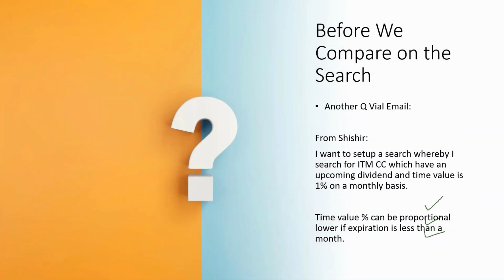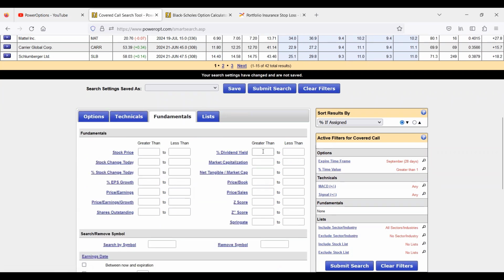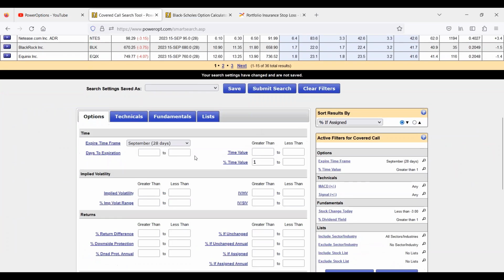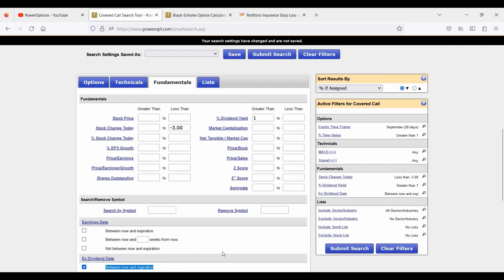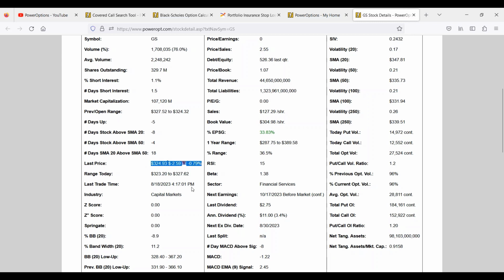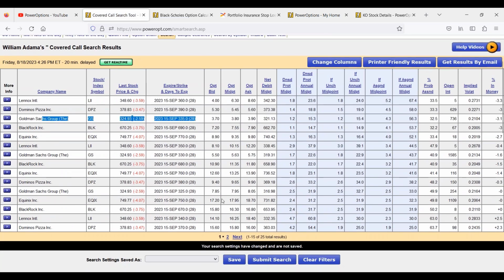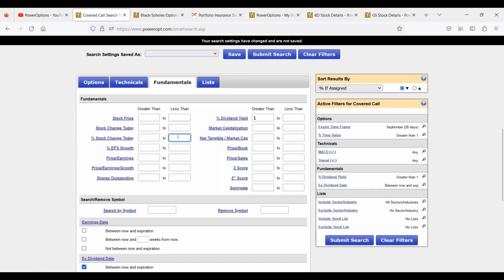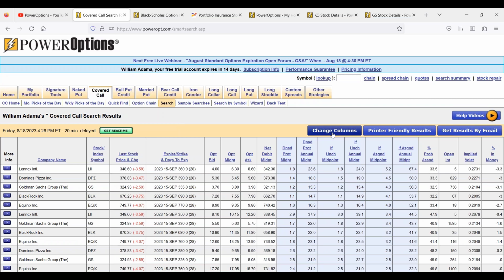PowerOptions Tools: Setting up a Specific Dividend, Covered Call Search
Shishir needed to set up a specific Covered Call Screen:
1 Month to Expiration
1 Percent Time Value
Stocks with a Dividend
And Dividend Date Between Now and Expiration
Also:  Stock was down today...

Sounds complex, but with the PowerOptions Search tool it is very simple.

In this video we show how with just a few clicks this specific Search, or any Search, can be created in the patented PowerOptions Search tool.

We also show why certain stocks did not appear on the initial results and what tools on PowerOptions tools you can use to verify why a trade you were expecting did not meet the results.